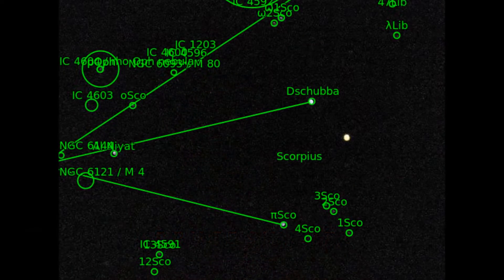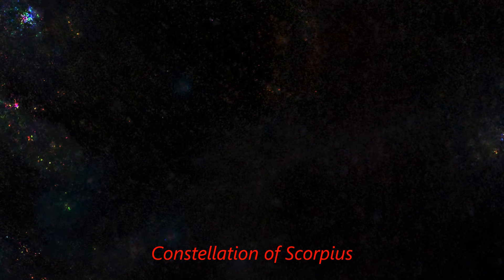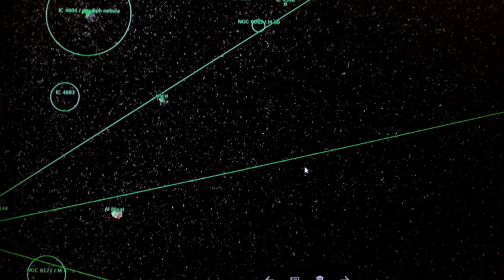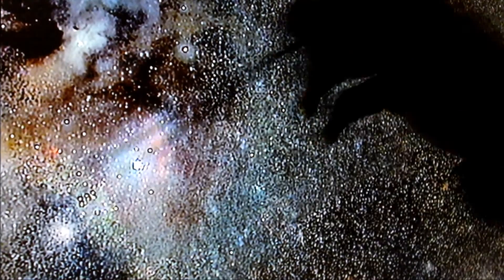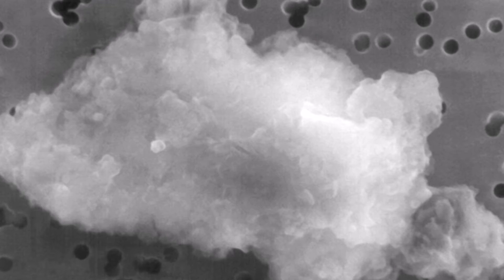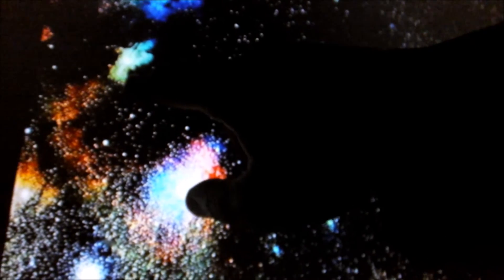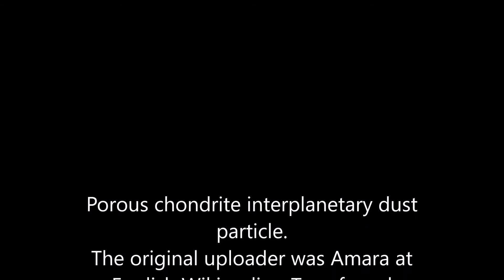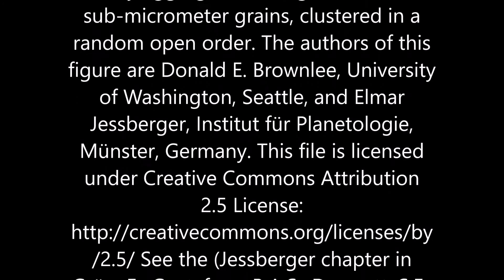Deep Sky Objects In The Constellation Of Scorpius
M4 and Al Nyat  and many more. Cosmic dust seen in brilliant colors throughout the constellation of Scorpius. What kind of dust can we find in space and does any dust reach Earth?